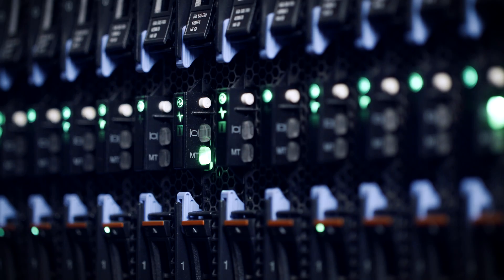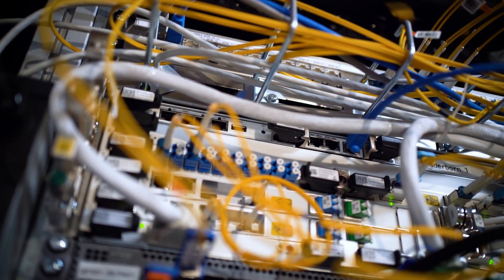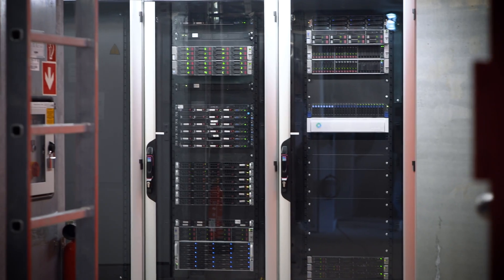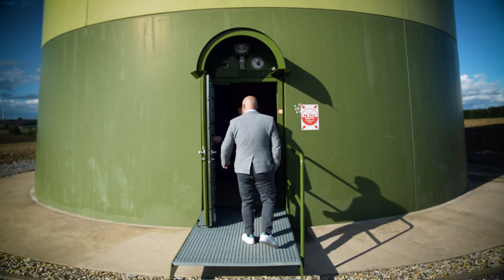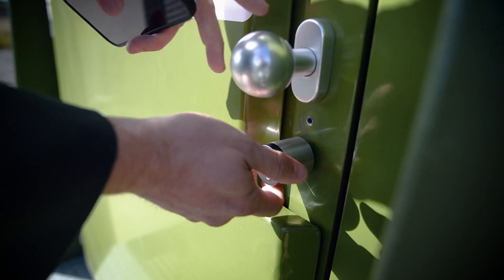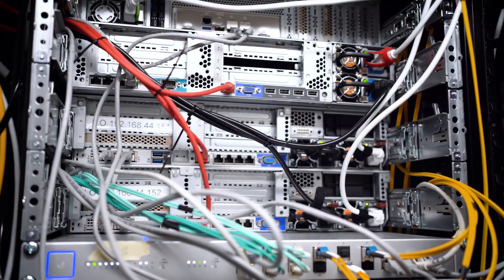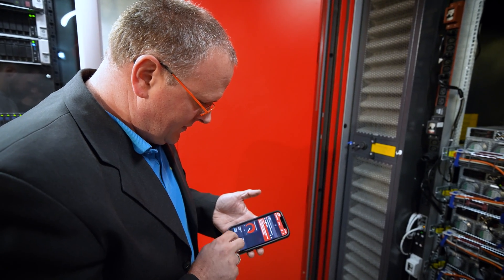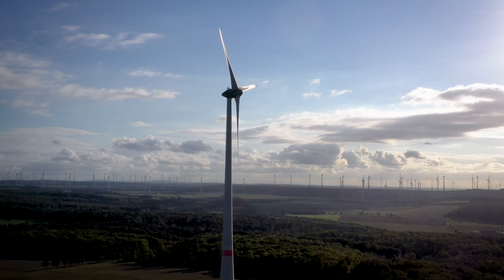🤯 They build DATACENTERS in WIND TURBINES (and monitor it with PRTG)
Data centers in wind turbines: PRTG supports windCORES in operating green data centers

📖 Chapters:
0:00 Data traffic emissions
0:15 Sustainable digitization
0:35 Data center in wind turbines
1:25 PRTG at windCORES
1:57 What is being monitored
2:45 PRTG sensors, reporting and maps
3:30 Additional information

More informations 👇
In Germany, renewable energy plants are repeatedly shut down because the power grid is overloaded. For example, 5.4 TWh of clean energy was not produced in 2019. With this amount of electricity alone, 1/3 of all data centers in Germany could already be operated in a climate-friendly manner. To counteract this trend, the basic idea was to exploit this untapped potential. Therefore, windCORES builds energy-intensive data centers in wind farms and uses the electricity directly where it is produced. This is sustainable, cost-effective and, above all, obvious.